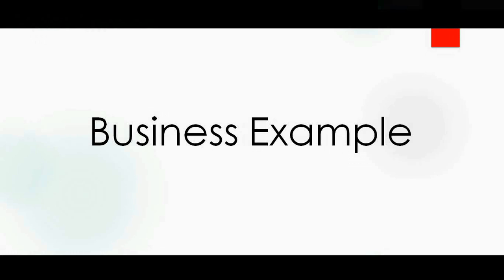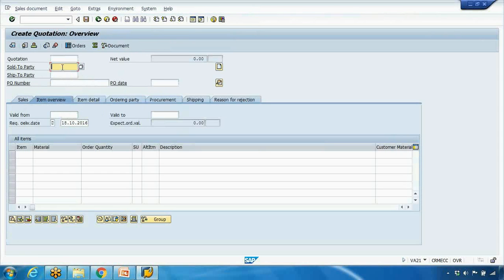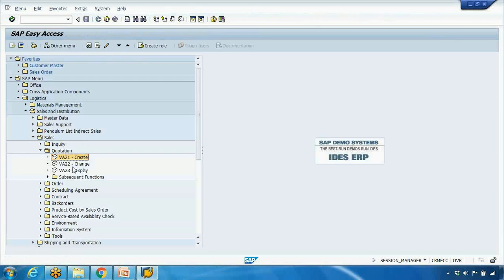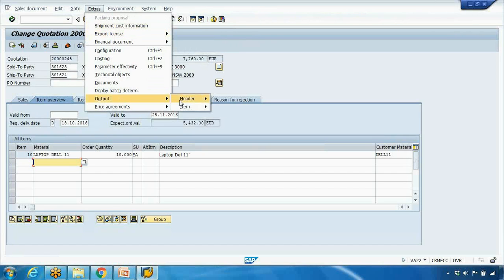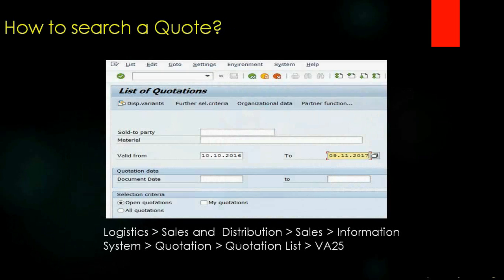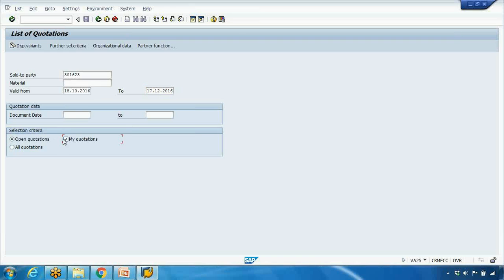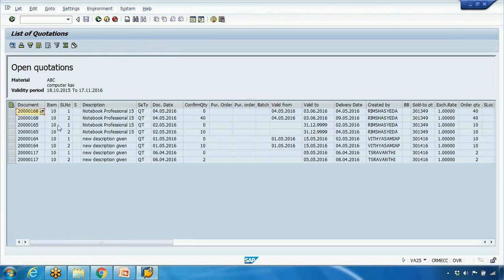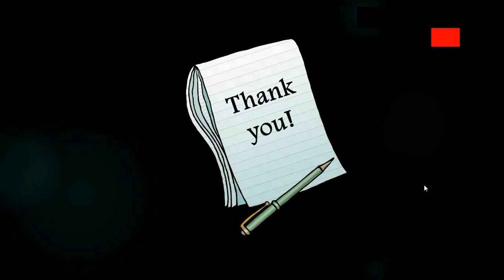SAP ECC SD Training - Quotation (Video 12)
0:00 Introduction
0:52 What is a Quotation?
2:49 Maintain a Quote
12:20 How to Search a Quote?
17:16 Document Flow